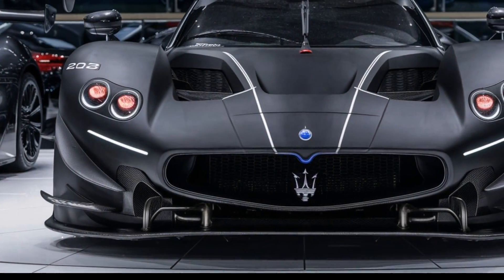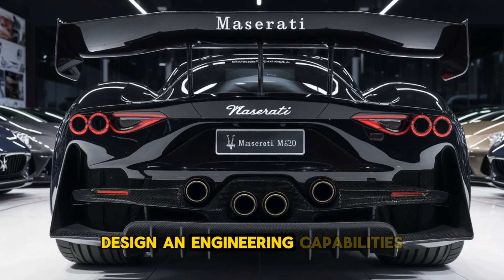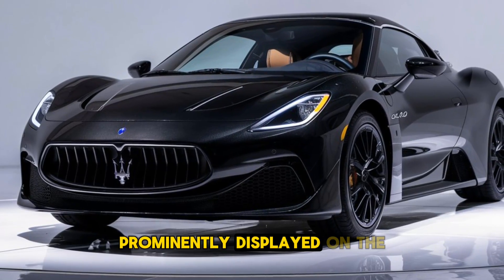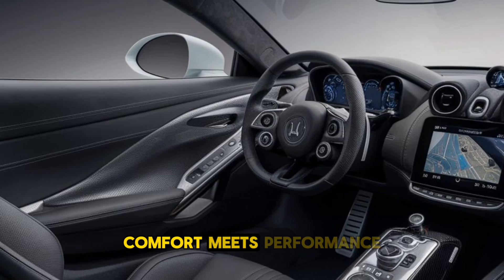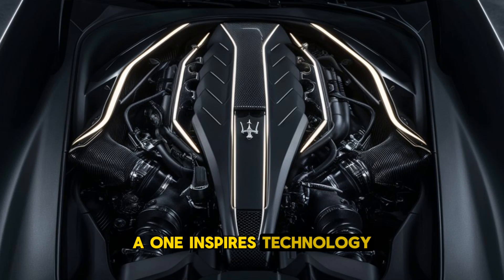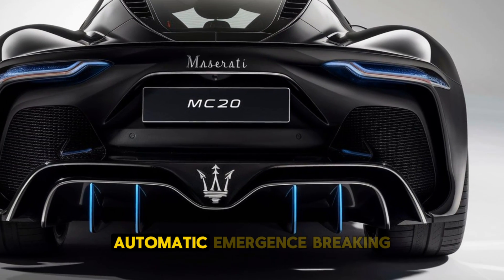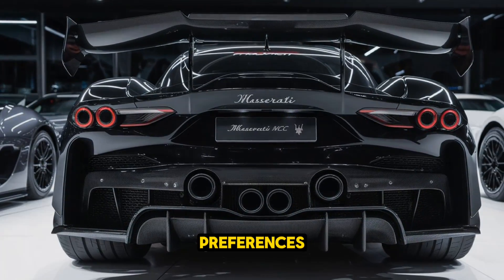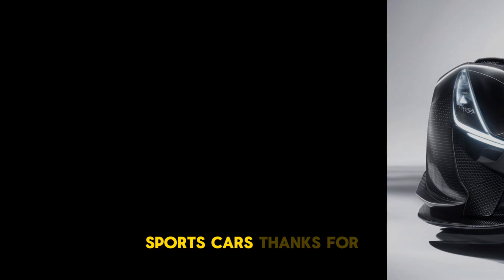FIRST LOOK - 2025 Maserati MC20: The Pinnacle of Italian Performance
Description:
The 2025 Maserati MC20 is a high-performance supercar that blends Italian luxury with cutting-edge racing technology. Featuring a 621-horsepower V6 twin-turbo engine, carbon-fiber body, and a minimalist, driver-centric interior, the MC20 delivers both speed and style. Its aerodynamic design and advanced safety features make it a top contender in the world of exotic sports cars.

2025 Maserati MC20: Luxury Meets Speed in a Bold Supercar Design

1. 2025 Maserati MC20: The Pinnacle of Italian Performance

2. Unleashing Speed: The 2025 Maserati MC20

3. Maserati MC20 2025: A Supercar Masterpiece

4. The 2025 Maserati MC20: Power Meets Elegance

5. MC20 2025: Maserati’s Return to Supercar Glory

6. Experience Speed: 2025 Maserati MC20 Revealed

7. Maserati MC20 2025: Italian Engineering at its Finest

8. 2025 Maserati MC20: A New Era of Performance

9. The Ultimate Driving Machine: 2025 Maserati MC20

10. 2025 Maserati MC20: Blending Luxury and Power

2025 maserati mc 20
2025 maserati mc20
2025 maserati mc20 cielo
2025 maserati mc20 for sale
2025 maserati mc20 price
2025 maserati mc20 convertible
2025 maserati mc20 videos
2025 maserati mc20 convertible for sale
how much is a maserati mc 20
2025 maserati quattroporte
2025 maserati
maserati mc20 2025
2025 maserati levante
2025 maserati granturismo
2024 maserati mc20
2025 mazda
2020 maserati mc20 specs
2020 maserati mc20 price
c20 cielo
2025 m5
ferrari 2025 concept
f1 2025 concept
mc20 maserati hp
is maserati mc20 electric
maserati 2024 models
maserati mc20 2024
2024 maserati
q7 2025
mq 2025
toyota 2025 mr2
u2023 mazda
u2023 code mazda
mc20 maserati white
x5 2024 m sport
x5 2024 m
2025 mazda mx-5
maserati mc20 0-200
0-60 mc20
maserati 2025
2023 maserati mc20 cielo
2023 maserati mc20 cielo spyder
2025 m8